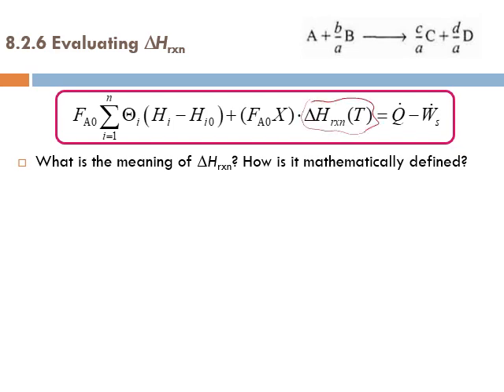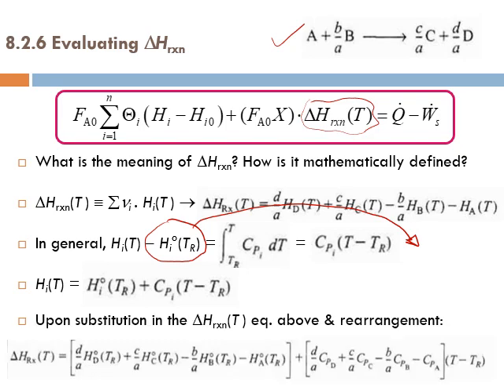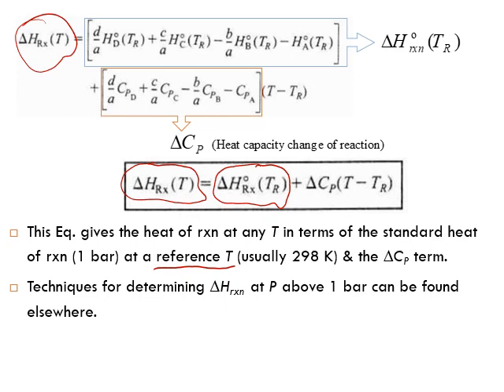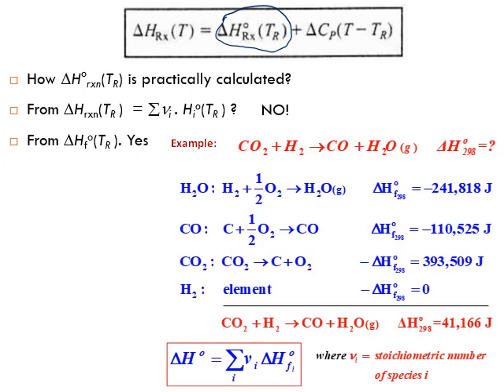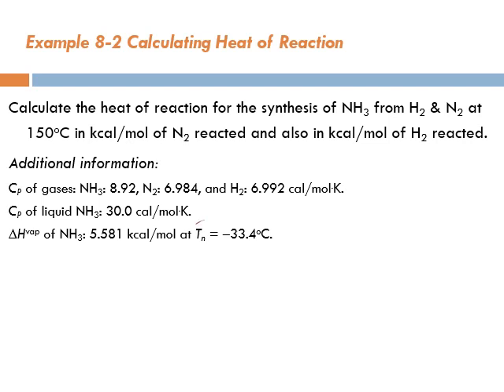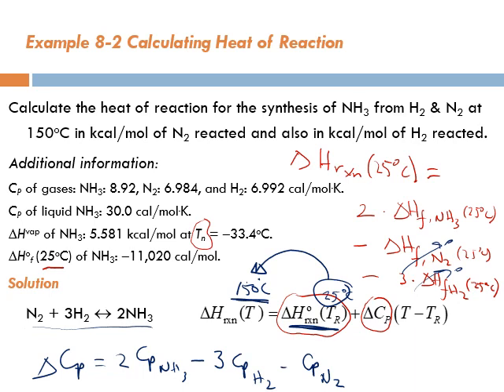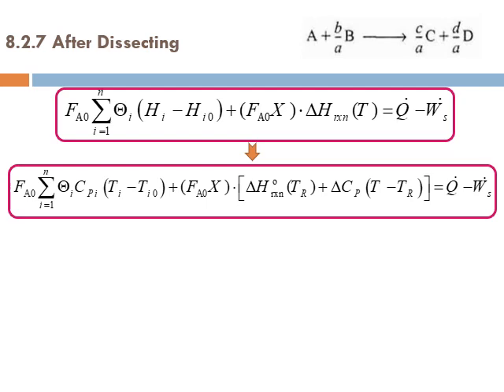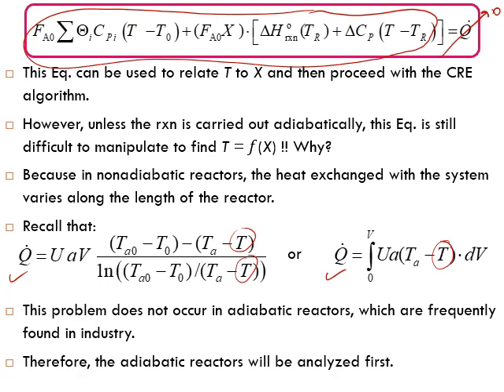Lecture 39 - Seg 1, Chapter 8, Energy Balance: Evaluating the Heat of Reaction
This lecture is part of “Chemical Reactor Design” course and clarifies how to calculate the heat of reaction, as explained in chapter 8 “Steady-State Nonisothermal Reactor Design” of the textbook “Elements of Chemical Reaction Engineering”, 4th ed., by H. Scott Fogler.